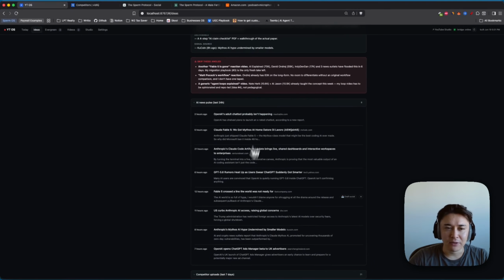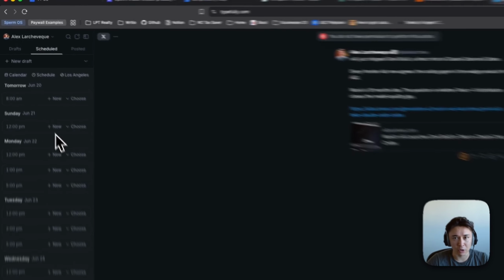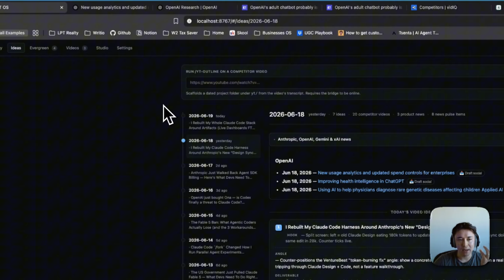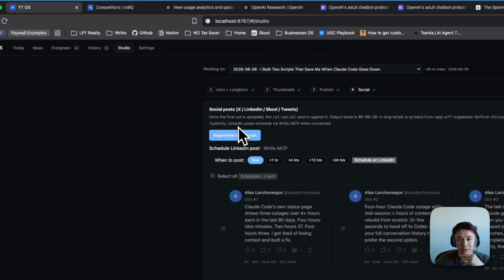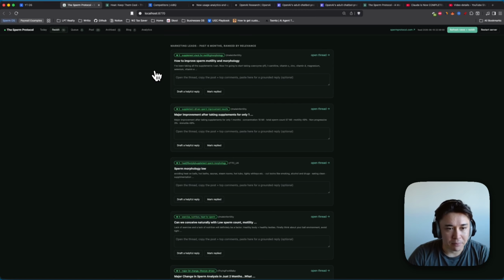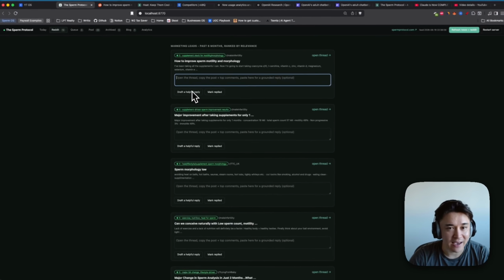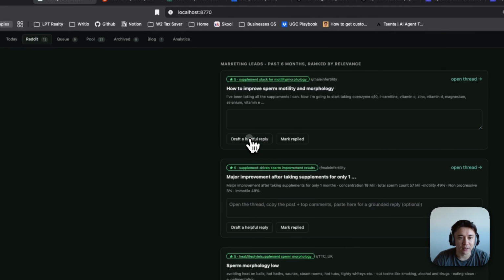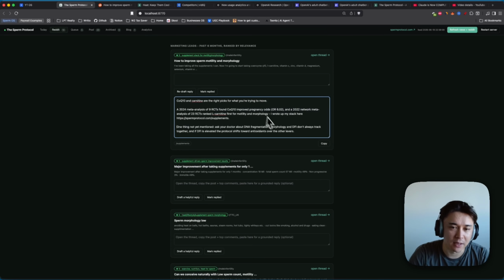I Let Claude Run My YouTube Business | Full OS Tour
If you're an intermediate Claude Code user tired of one-off prompts, this is the internal OS I built to run my YouTube channel and a side project end to end. You'll see the dashboard that surfaces five fresh video ideas every day from recent news and my vidIQ competitors, an AI news poll that drafts LinkedIn posts and tweets into Typefully, and a Trello-style board tracking every video in progress.

Timestamps:
0:00 Introduction
0:17 The OS dashboards
1:27 Daily video ideas
2:58 News and social posts
4:58 Evergreen tutorials
6:19 The video board
7:19 The studio
10:36 Second business OS
14:21 Conclusion